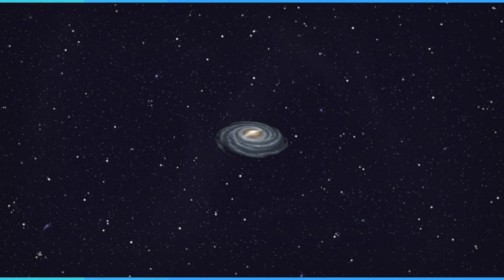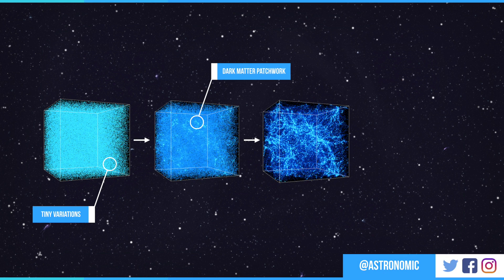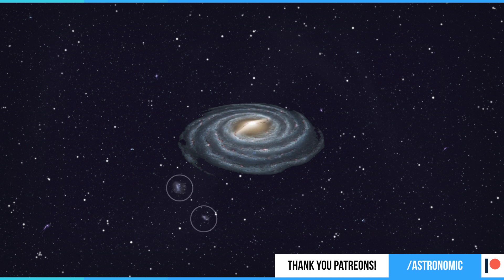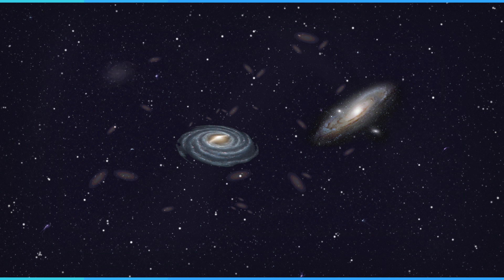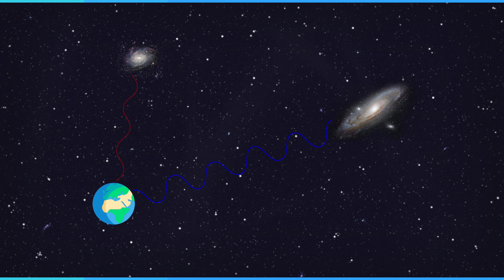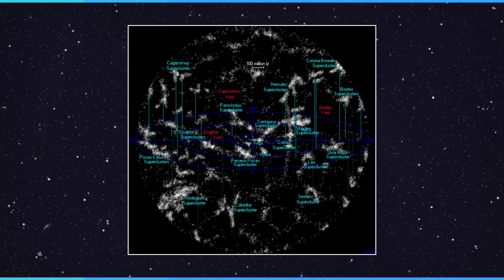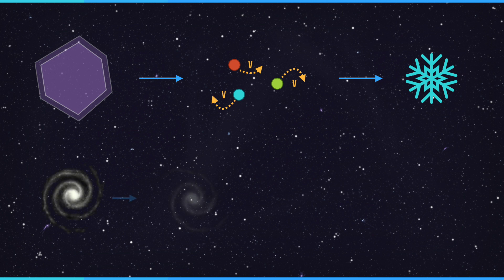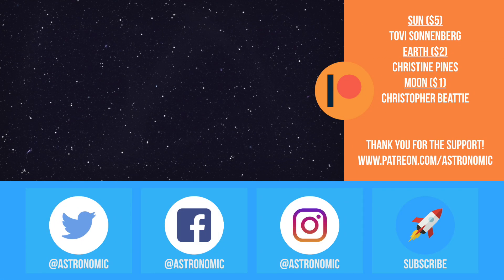The STRUCTURE of the UNIVERSE!